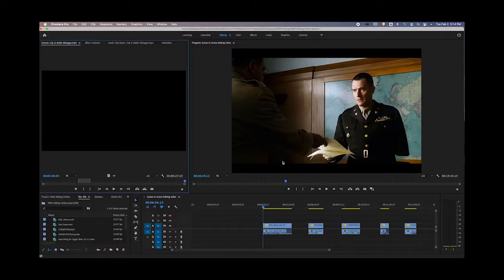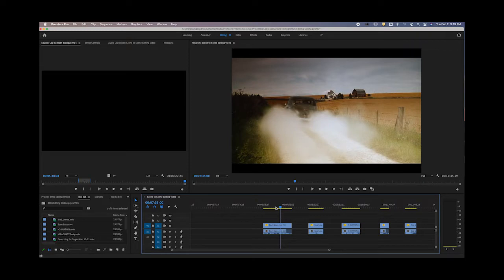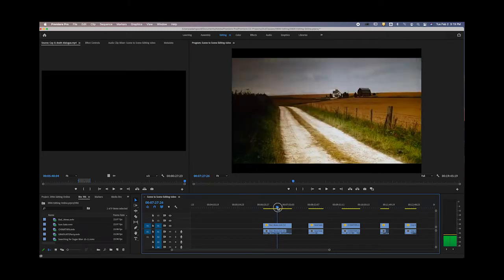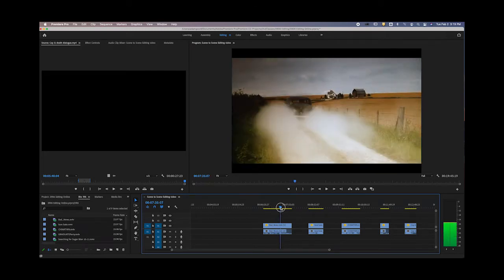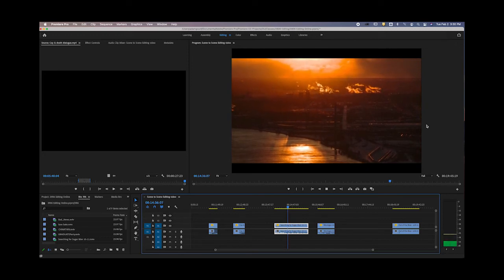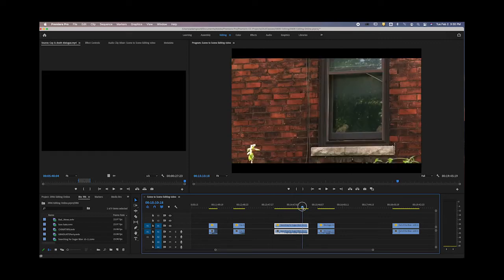Scene to Scene Editing video